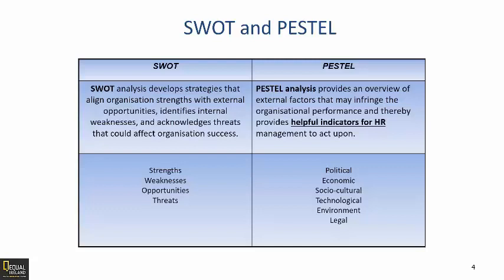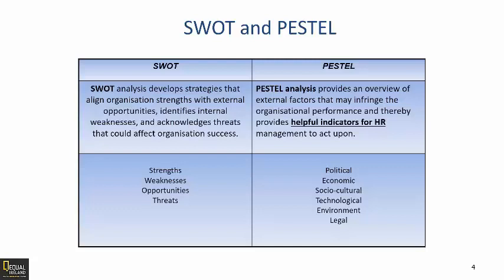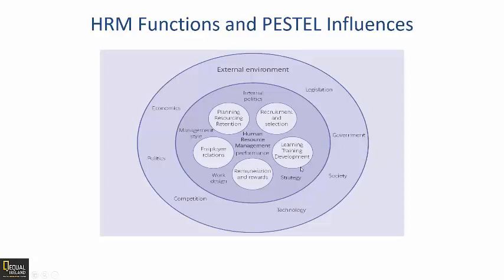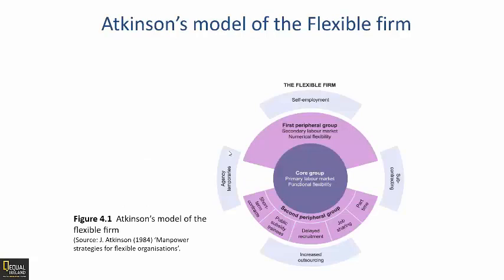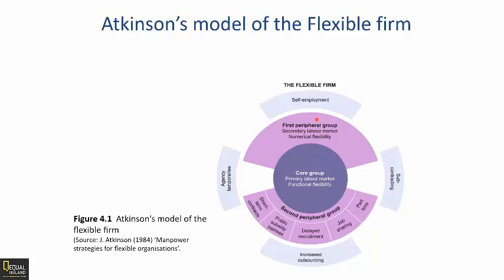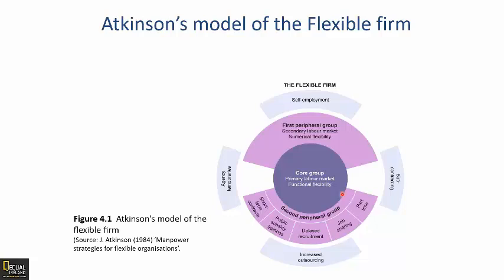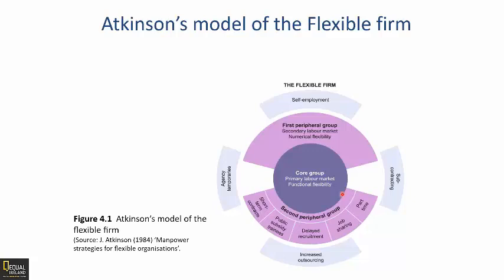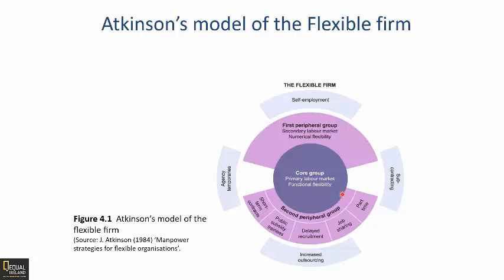EQUAL Ireland Applied HRM Unit 2